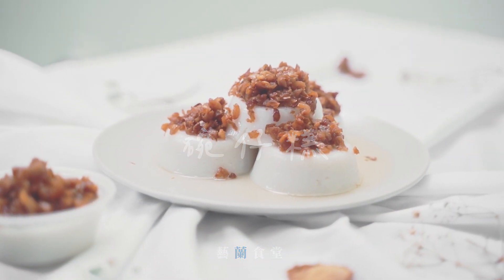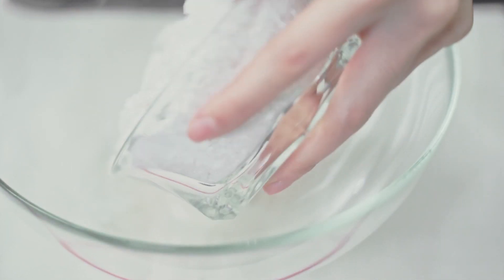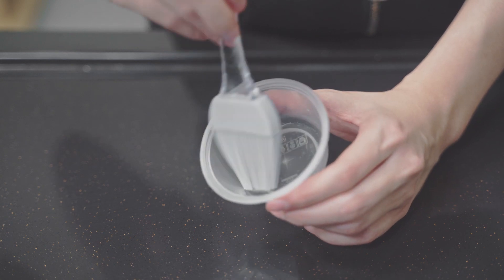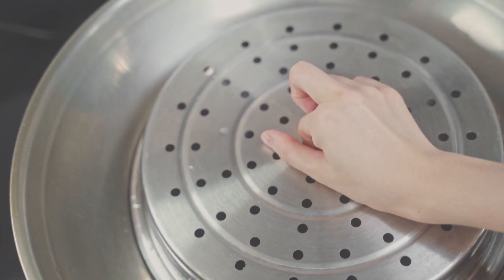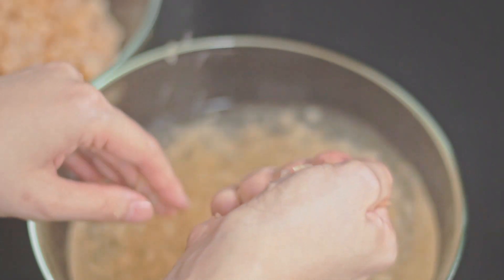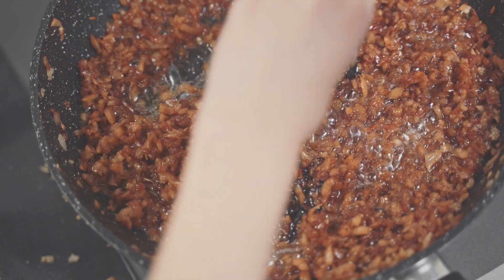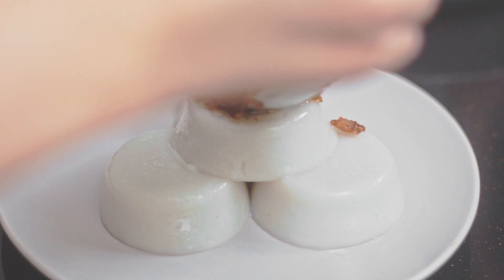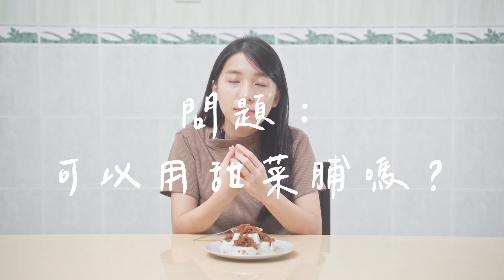素食料理｜碗仔糕的食譜與做法：香噴噴的菜脯與Q彈的碗仔糕放在一起，這味道與口感...!!｜藝蘭食堂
你們好！今天小蘭要跟大家一起學習的料理是「碗仔糕」，香噴噴的菜脯與Q彈的碗仔糕放在一起，這味道與口感...真的不要太好吃！！

碗仔糕最初源自於中國廣東，後來在大馬與新加坡兩地慢慢的演化而成為現在影片中的樣貌。碗仔糕本身口感Q彈但沒什麼味道，而鹹菜脯的鹹味與香氣剛好可以與碗仔糕相匹配，簡直不要太好吃！不禁讓我覺得前輩們好有智慧啊！
好，開始嘍！

▼需要的食材▼
鹹菜脯 = 300克
沾米粉 = 150克
木薯粉 = 25克
澄粉 = 25克
糖 = 適量
鹽 = 適量
胡椒粉 = 適量
黑醬油 = 12克
甜醬油 = 25克
食用油 = 10克

▼步驟時間線▼
00:00 開頭
00:31 需要的食材
00:49 事前準備
01:05 製作碗仔糕
03:42 翻炒菜脯
05:33 擺盤
06:12 小蘭講解

你對這次學習素食料理的內容有什麼看法或是疑問嗎？或是有什麼想要跟我們一起學習的無肉素食料理嗎？歡迎在下方留言！也記得追蹤藝蘭食堂！我們會定期在星期一發布影片跟大家一起學習製作無肉素食料理。